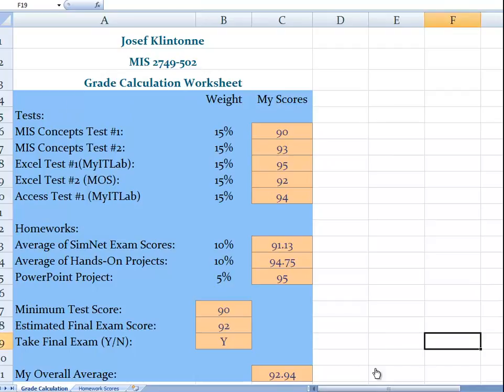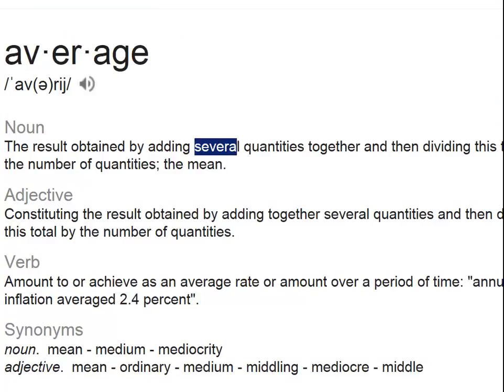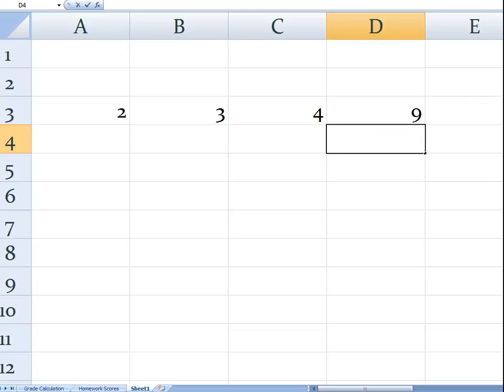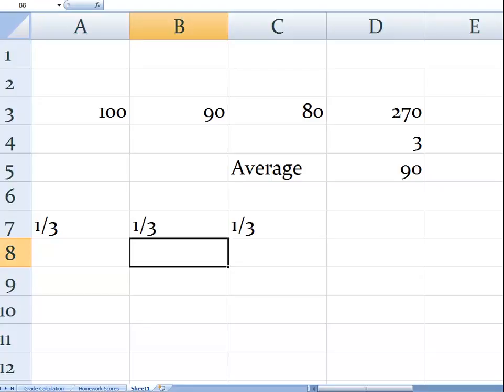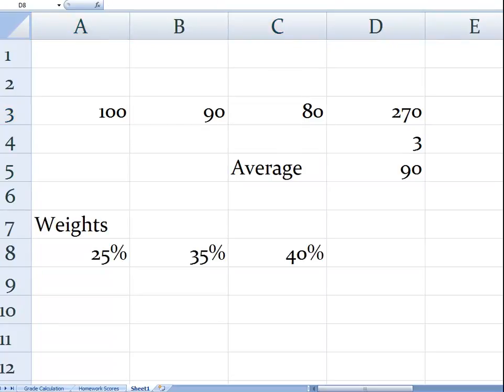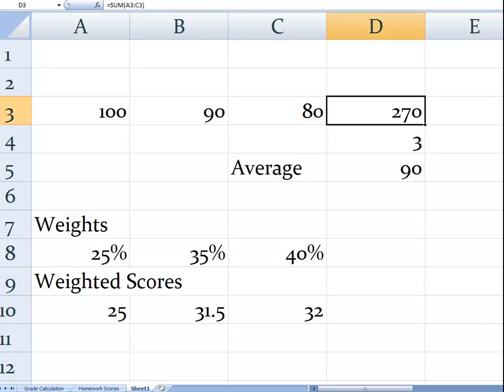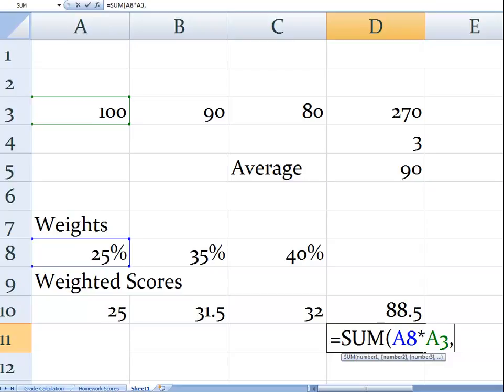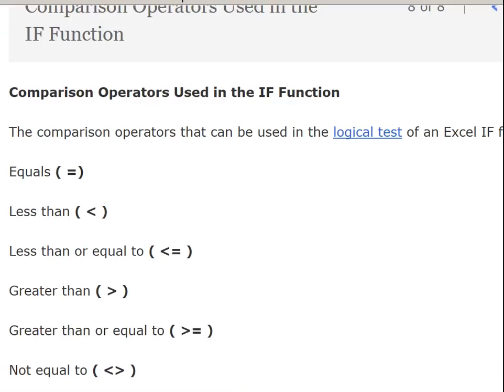Hands on Part 1 no SUMPRODUCT (6 min 32 sec - should be "a numeric character", not "a character")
Hands on Part 1